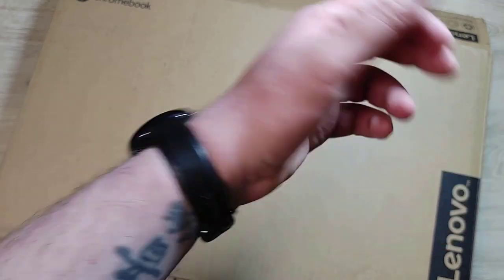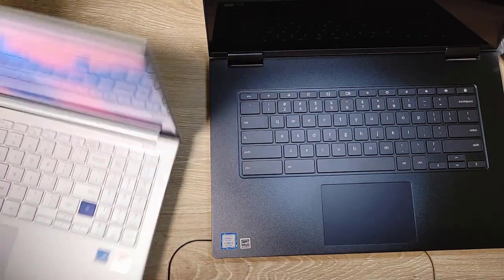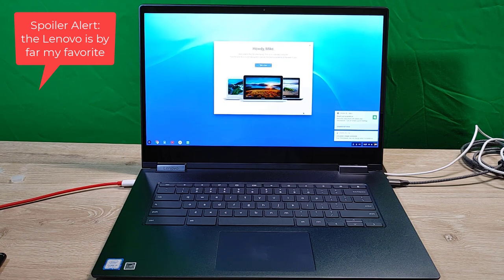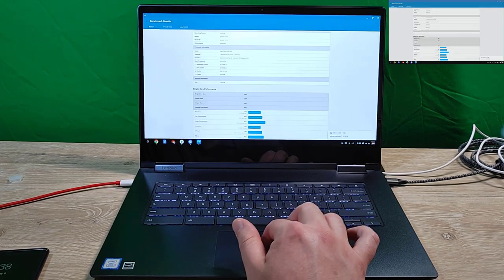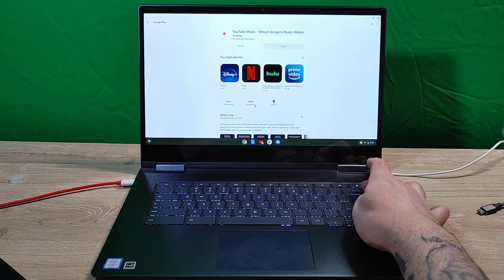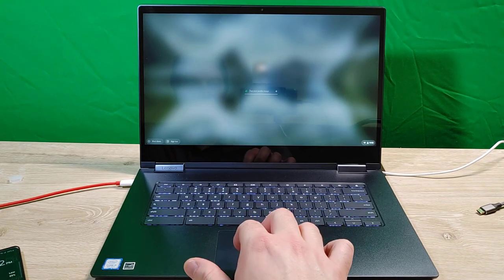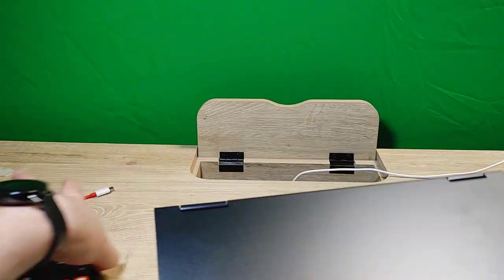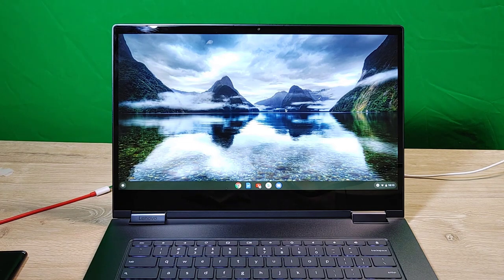Lenovo Yoga Chromebook C630 | 15.6 inch 4K UHD Touchscreen | 8th Gen Intel Core i5-8250U processor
I picked up a Lenovo Yoga Chromebook C630, which has a 15.6 inch 4K UHD Touchscreen and an 8th Gen Intel Core i5-8250U processor. In this video I do an unboxing and compare it to my 2015 MacBook Pro, Samsung Galaxy Book Ion, and the Brydge G-Type keyboard for the Pixel Slate.

On Amazon, the only Google Pixel Slate that is currently available through Prime is the M3 variant:

I am a big fan of the Brydge G-Type keyboard for the Pixel Slate:

And there are some compelling reasons to get the folio style Google Pixel Slate Keyboard:

You can get the Samsung Galaxy Book Ion 15.6” | Samsung Laptop with QLED Display and Intel Core i7 Processor from Amazon:

In this video, i am wearing the Samsung Galaxy Watch Active2:

you can get the Unlocked Samsung Galaxy Note 10+ on Amazon:

I picked up the Lepow 15.6 inch portable monitor from Amazon: